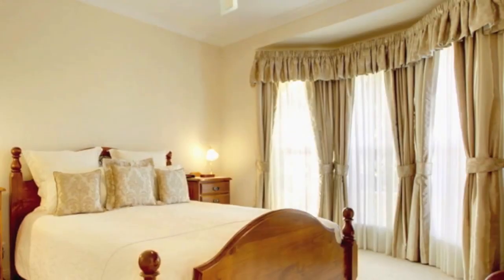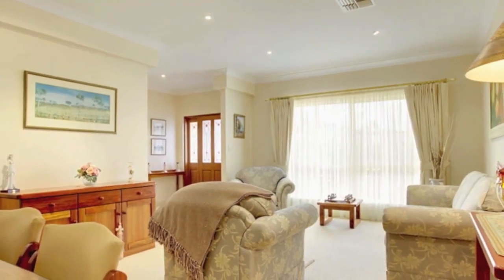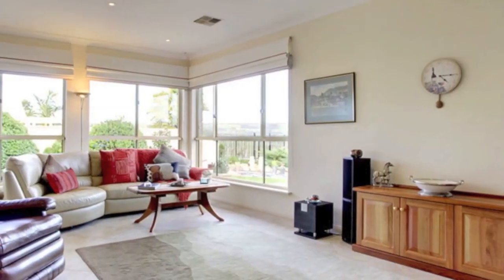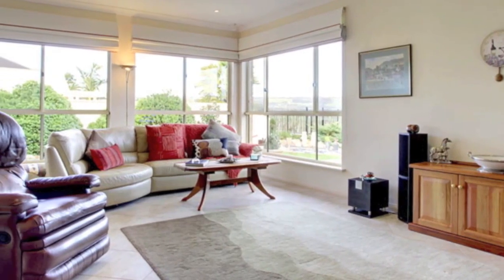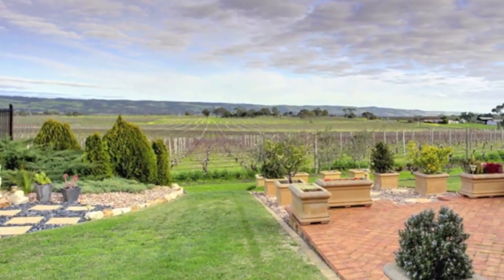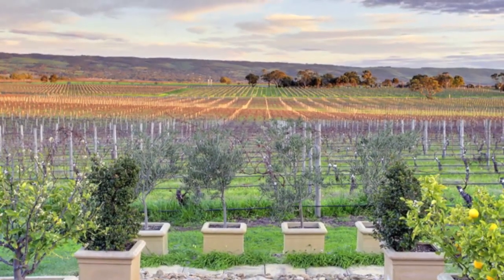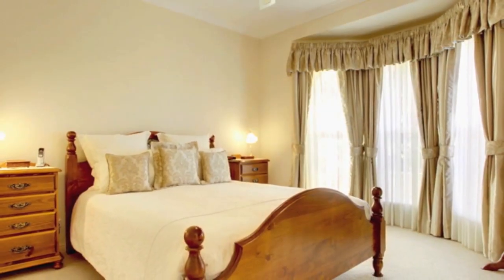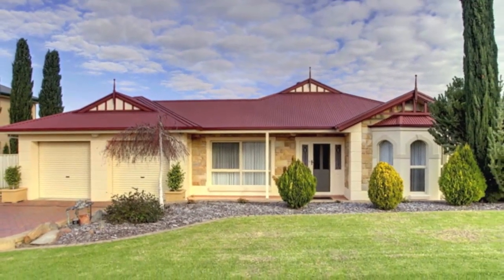24 Harvest Drive, McLaren Vale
Sheer Quality In A Prestigious Location

It is only fitting that on offer in a salubrious and highly sought after housing development such as McLarens Gate is a home built with the opulence and attention to detail demonstrated by this property. Beautifully presented, this inviting stone front property features quality fixtures and fittings throughout, resulting in an immaculately maintained home.

The vendors inform us that they camped out overnight in order to secure the parcel of land upon which they made their home and with its slightly elevated position backing directly onto an expansive vineyard with the Southern Ranges providing an imposing back drop, it is easy to see why.

Some of the features include:

* Large master bedroom with walk in robe, en-suite and feature bay window with luxurious window treatment
* Two further spacious bedrooms both have built in robes
* The fourth bedroom, also a generous size, is currently used as an inspirational home office, with a large window overlooking the adjoining vineyard and hills beyond
* Large carpeted formal lounge and dining room with dual aspect windows
* Open plan kitchen, meals and living area with generously proportioned windows to fill the space with light and take in the views
* Huge, up to date kitchen with an enormous amount of cupboard and bench top space, built in oven and two drawer Fisher and Paykel dishwasher.
* Spacious meals area suitable for formal or informal dining
* Restful living area with outlook over the rear garden and vineyards
* Large, immaculate, modern 3 way family bathroom with generous bath, separate shower and open plan vanity area
* Great sized laundry with more than ample built in cupboards, bench top and built in laundry trough
* Wide entrance hall with feature shelving
* Beautiful sandstone decorative floor tiling, down lights and modern blinds to the main areas
* 9 ft ceilings throughout
* Monitored security alarm
* Sliding doors from the main living area lead to a superb pitched roof paved verandah with two ceiling fans and optional floor to ceiling windows to provide all year round shelter whilst maximising the vineyard outlook
* Adjoining feature tropical garden with bamboo screening and established planting
* Rear gardens with paved elevated sun terrace, lawn, feature Thyme checkerboard garden, European olive trees, lemon and lime trees, 3m x 5m garden shed and plenty of side storage
* Full, optionally automatic, irrigation system to front and rear garden beds and lawns
* Double garage with automatic front roller doors & a rear roller door for drive through access
* Exceptionally neat front garden with established lawns, trees, shrubs, tiled front verandah & paved driveway
* Stats: Land 805sqm, Home 215 sqm, Built 2003

The aptly named McLarens Gate estate is tucked on the edge of the township but within comfortable walking distance to all of the amenities on offer. Peaceful and private, with its spectacular outlook, this prestigious location is commonly regarded as one of McLaren Vales best addresses.

Avoid having to camp out to secure this home for yourself and get in first by calling Mike Stillwell on 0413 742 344 We want the new owners to be able to simply move in and enjoy!show less